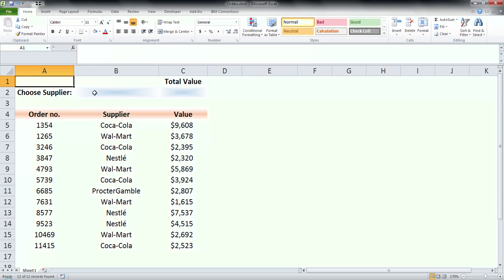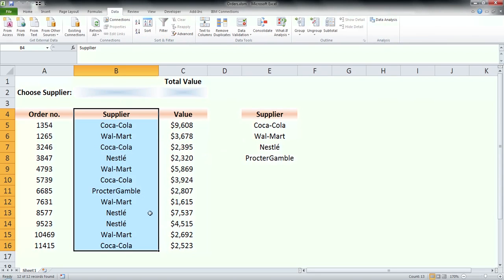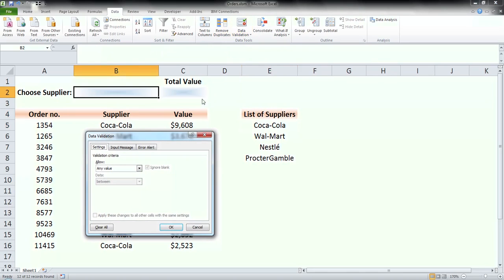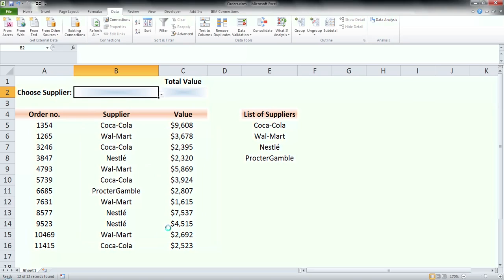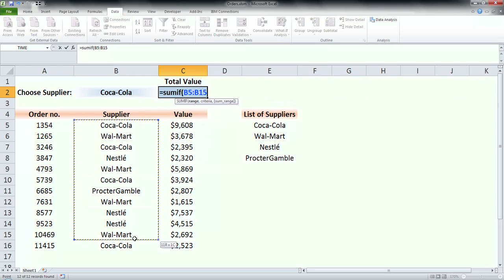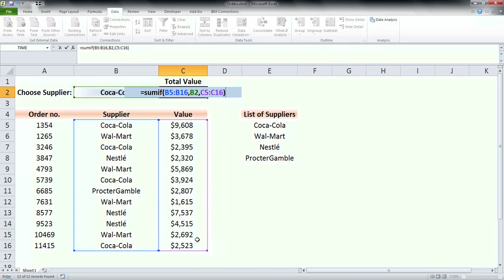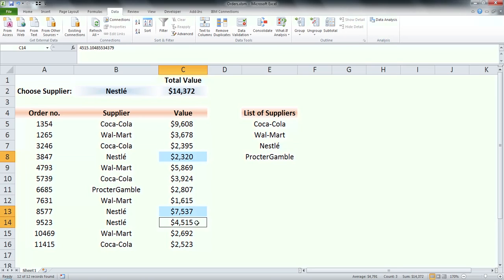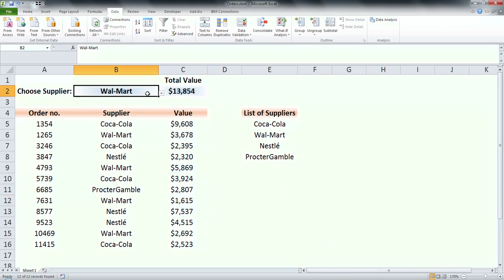Excel - How to create drop down list and use SUMIF function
This video is showing how to filter unique records from table using advanced filter and than use it to create drop down list. There is also used SUMIF function that is calculating total values based on selection from drop down list.